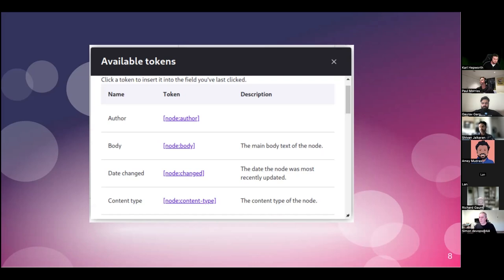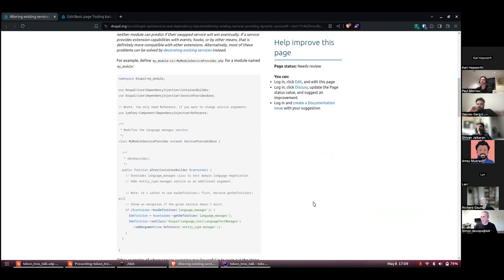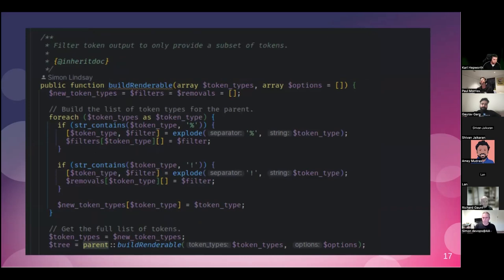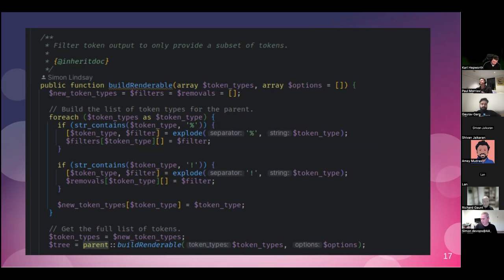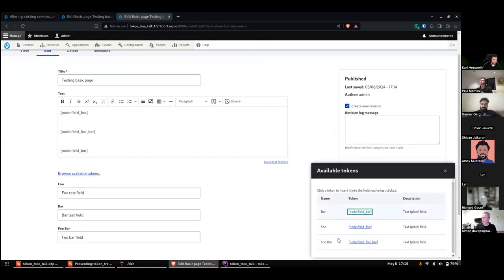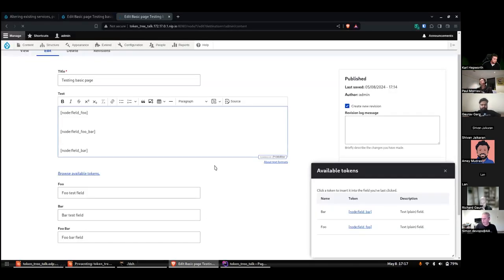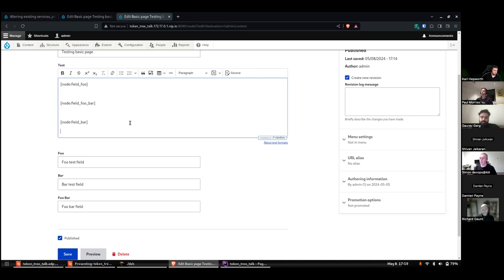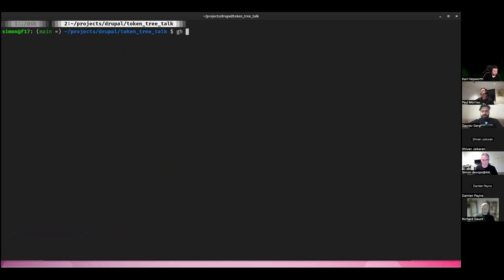Melbourne Drupal Meetup - May 2024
Token tree filtering for better UX - Simon Lindsay, Aussie Angels